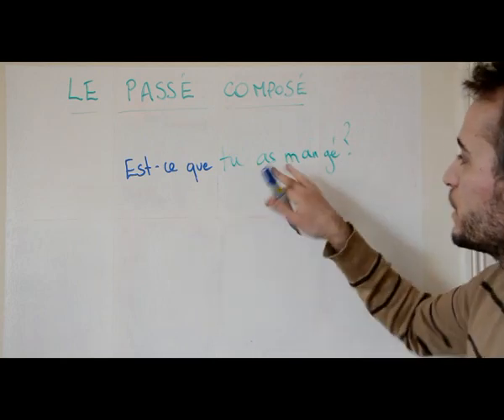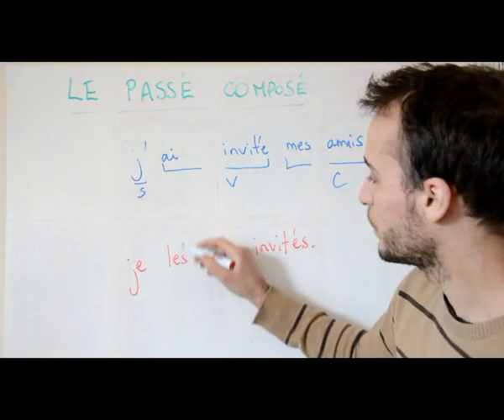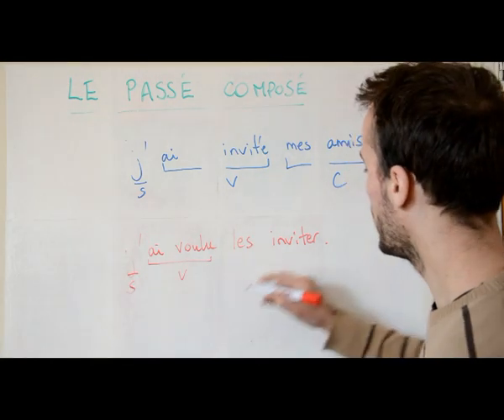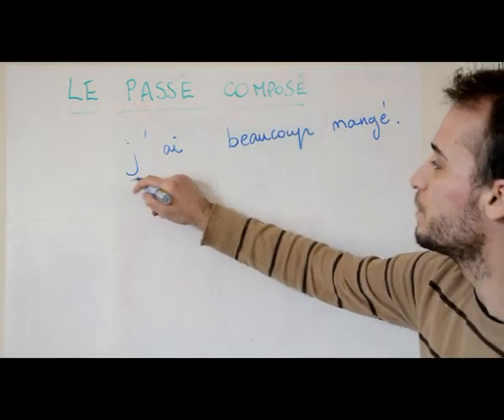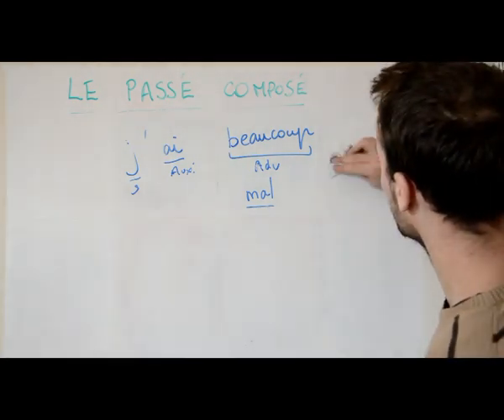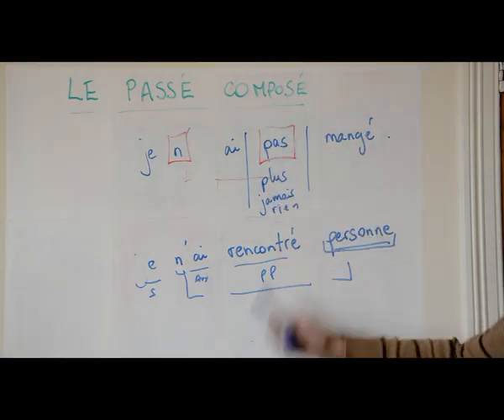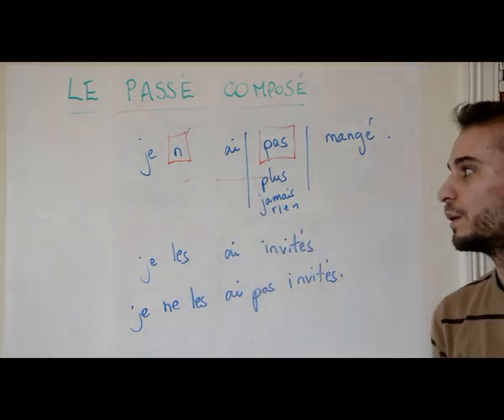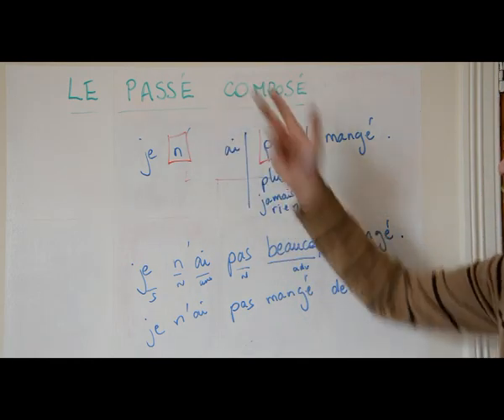Elementary & Intermediate | Past tense | Passé Composé 2/2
Easytolearnfrench.com
Salut !! This is the second video about the passé composé for elementary / intermediate. We will see how to make questions, negative forms and adverbs and pronoun order.
The whole syntax (word order) is not easy, and I hope this video will help you out with the exceptions!